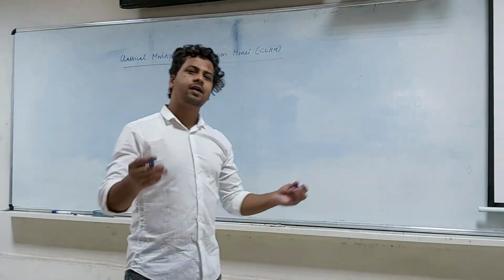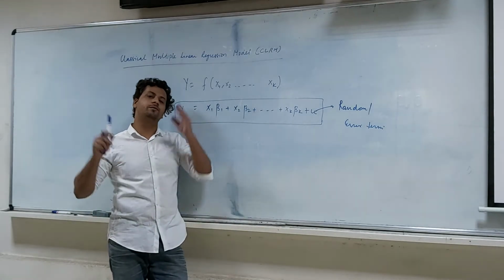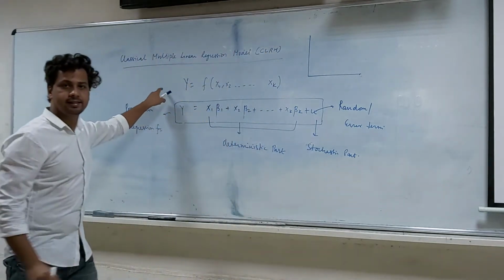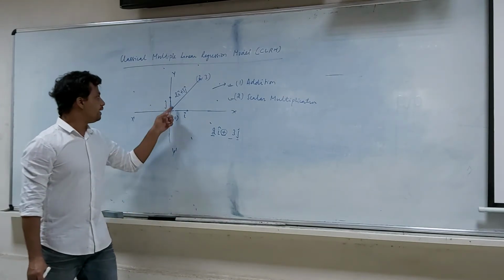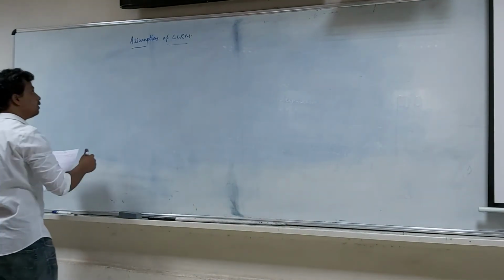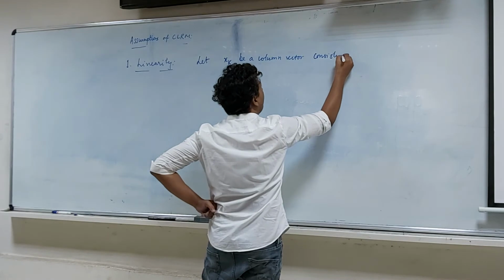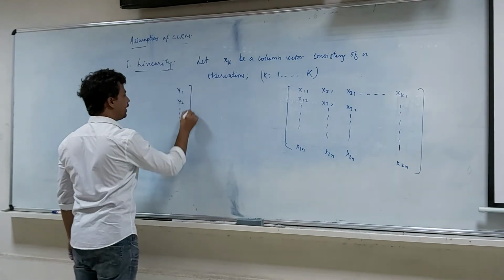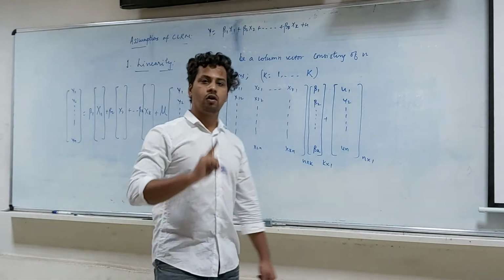3. Assumptions of CLRM (Part 1)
In this lecture we discuss the assumptions of Linear regression model.